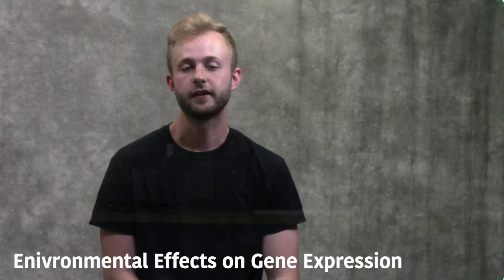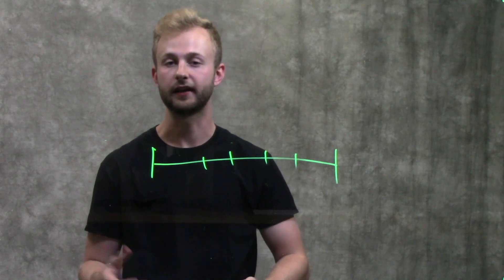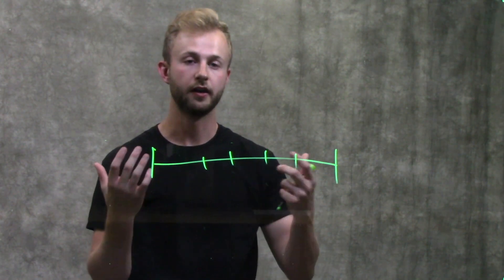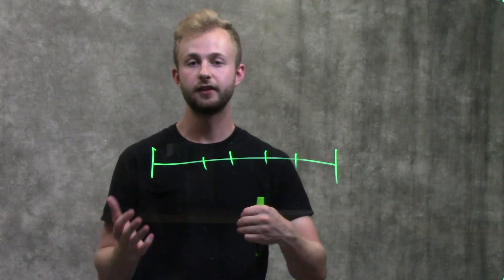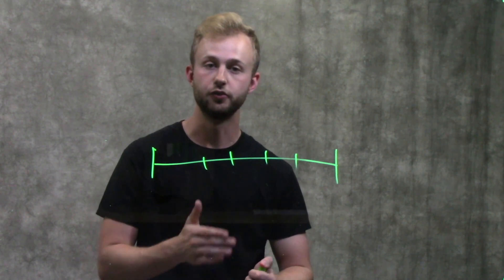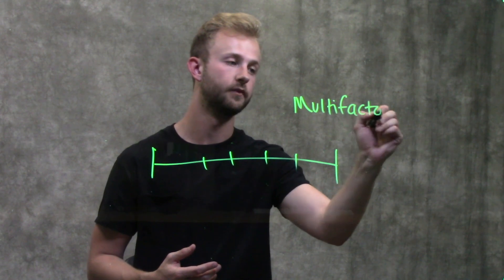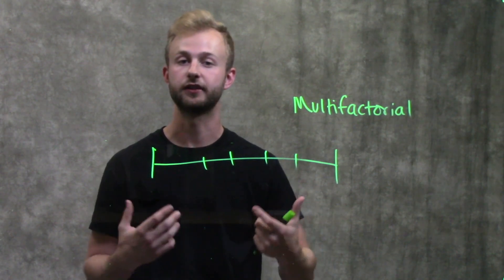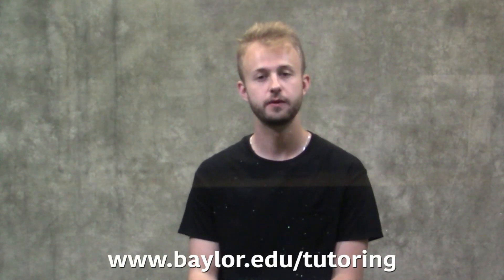Environmental Effects on Gene Expression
This video describes the influence of environmental factors on the expression of genes, and how genotypes encode different phenotypes depending on what environment organisms are exposed to.